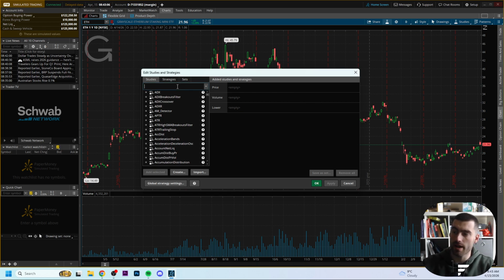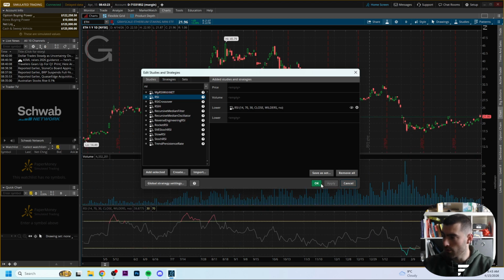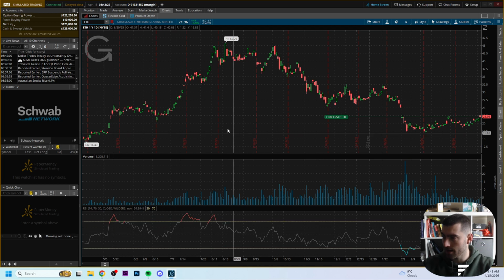How to ADD INDICATORS on ThinkorSwim (Easy Guide 2026)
How to ADD INDICATORS on ThinkorSwim (Easy Guide 2026) – in this beginner-friendly guide, you’ll learn exactly how to add technical indicators on thinkorswim from Charles Schwab. This tutorial explains how to open the studies menu, select indicators like RSI, MACD, and moving averages, customize settings, and apply them to your charts for better market analysis. Perfect for beginners who want a clear, step-by-step method to add indicators on ThinkorSwim in 2026.